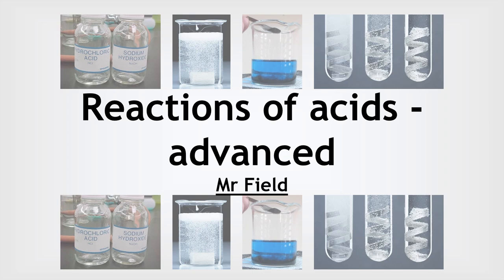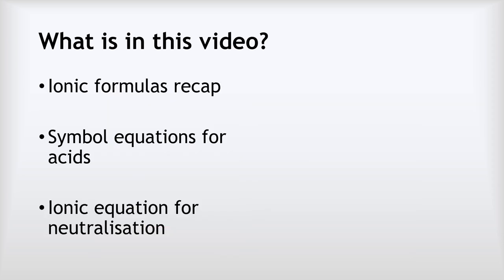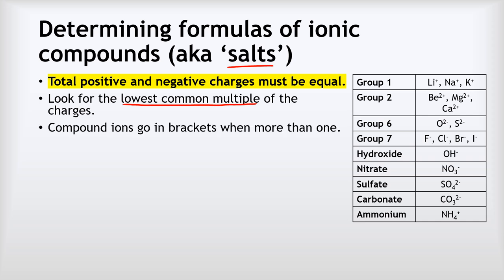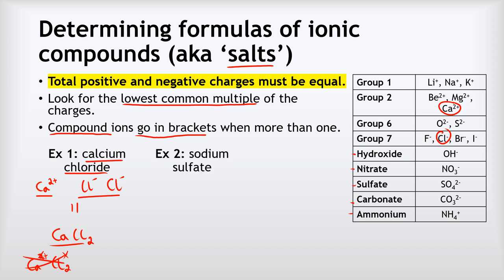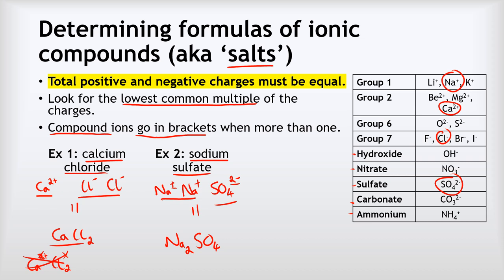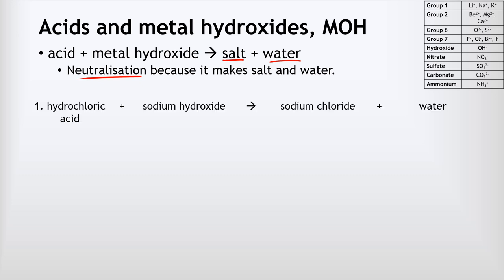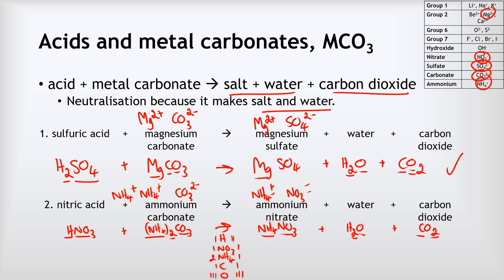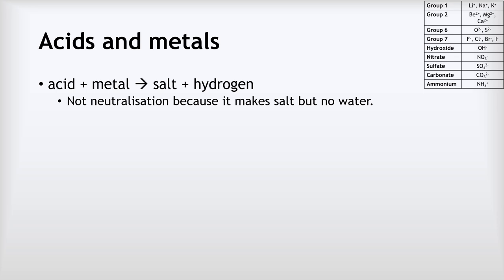GCSE Chemistry 23 - Reactions of acids - advanced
This video covers:
 - Ionic formulas revision
 - Reactions of acids (balanced symbol equations)
 - Ionic equation for neutralisation